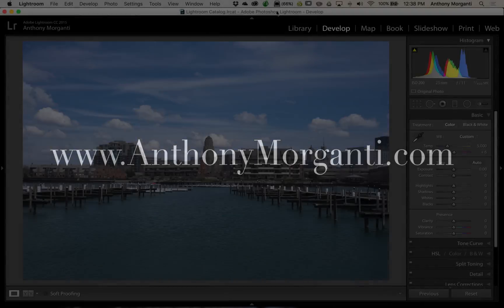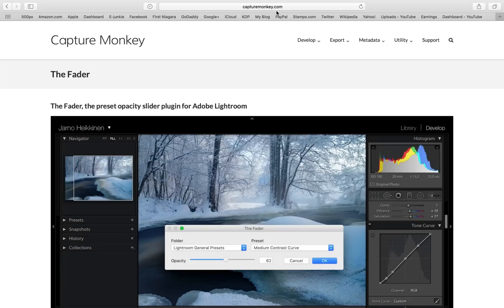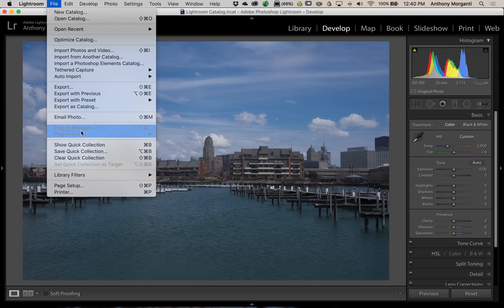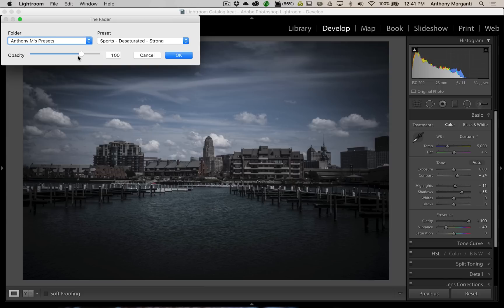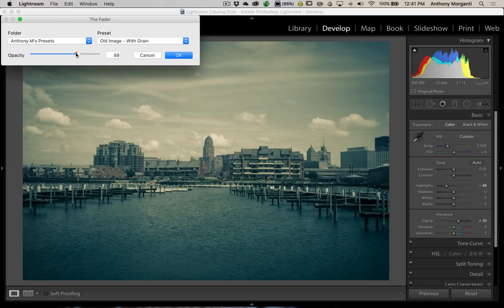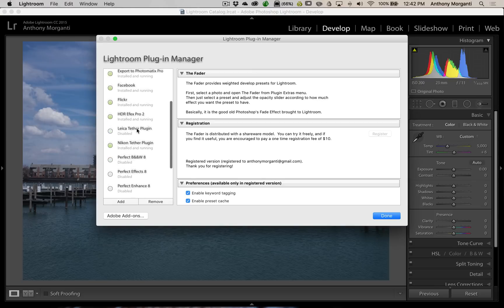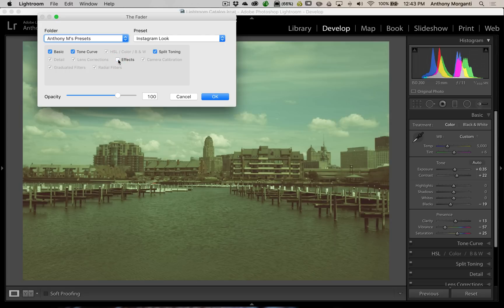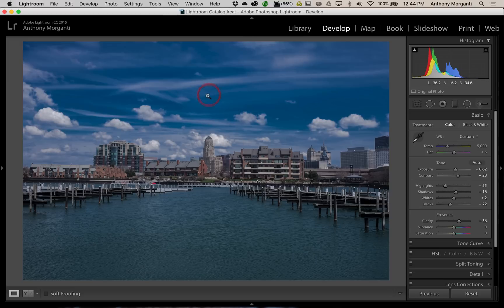Lightroom Quick Tips - Episode 43: The Fader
This is the 43rd episode of Lightroom Quick Tips where I give a single, quick Lightroom tip.

In this episode I demonstrate a Lightroom Plugin called, "The Fader" that allows you to adjust the strength of any Lightroom Preset.

If you like it, the developer asks for $10